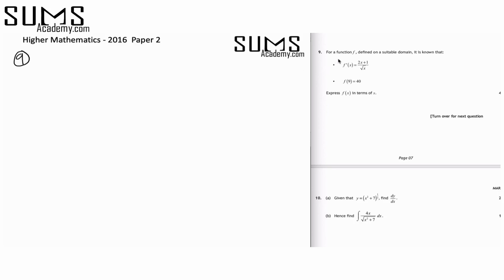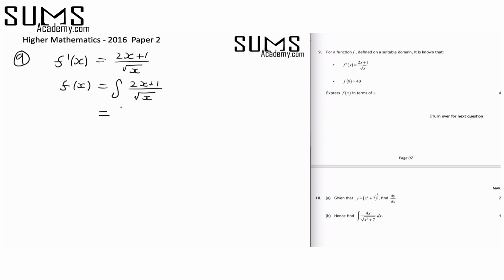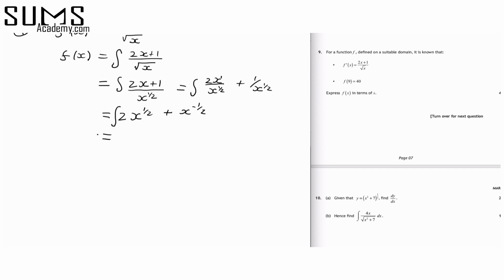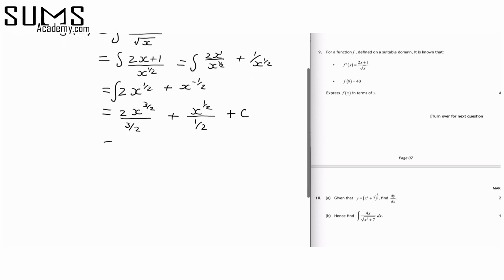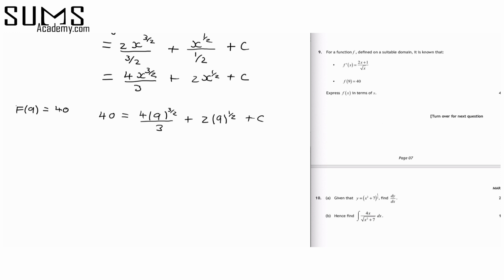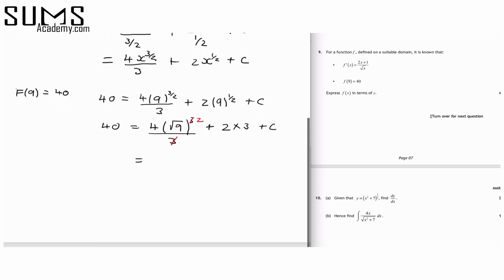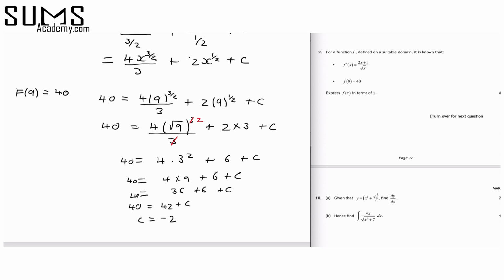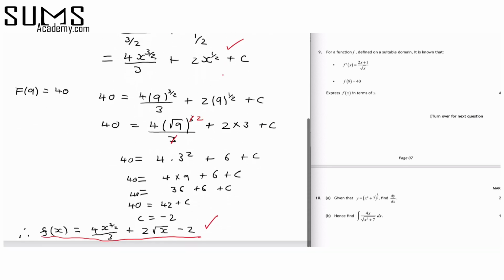2016 Paper2 Solution Q9 IntergrationMedium